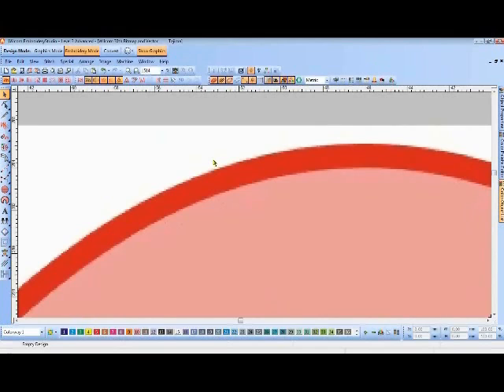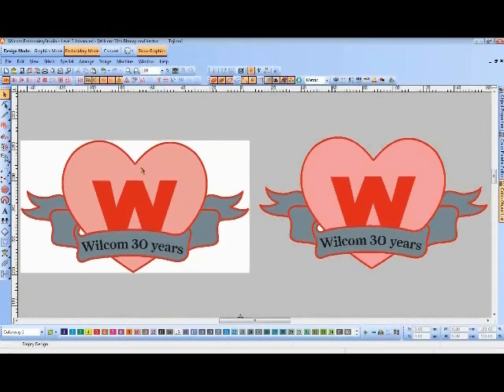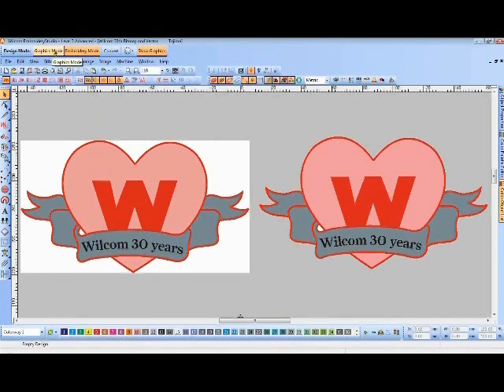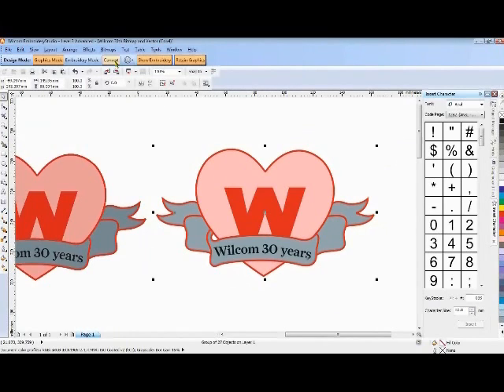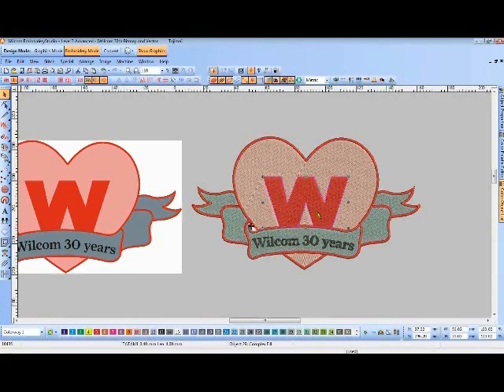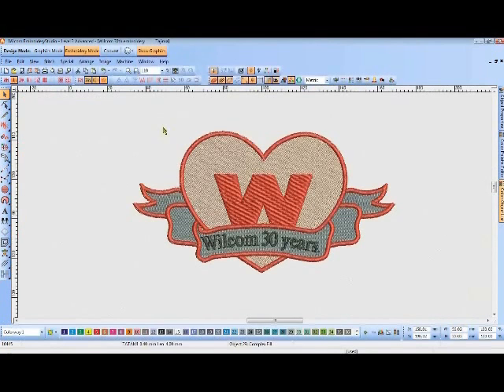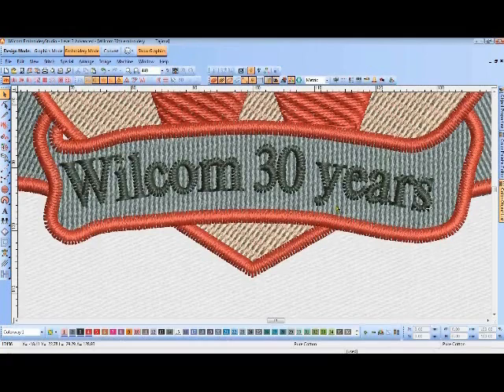Wilcom makes your business more efficient: Manual Digitizing vs Auto Vector to Stitch - Part 4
Gillian talks about looking at converting jpg and vector object, looking at Wilcom lettering and converting a vector artwork, summary of quality.

More about Gillian...
Gillian joined Wilcom in 1991 as Wilcom Europe's first employee, and now with over 15 years uninterrupted service.

Gillian worked to establish a reseller and customer network and trained companies across extended Europe and North Africa, from Finland to Egypt.

Working with well known names such as Pringle and Rolls Royce, Gillian's extensive experience and eye for quality and detail is a valuable asset as an embroidery trainer.

Gillian has a particular interest in promoting excellent embroidery design that is executed to the highest standards.

Gillian also promoted and forged links with education facility such as Dublin College of Art, Nottingham Trent University and London College of Fashion.

Education -
Diploma in Art & Design -- Falmouth School of Art
BA Hons Degree in Textiles -- specialist in Industrial Embroidery -- Manchester Metropolitan University
Diploma in Management -- Sheffield Hallam University

Gillian is also a member of the Manchester Metropolitan University Advisory Committee.